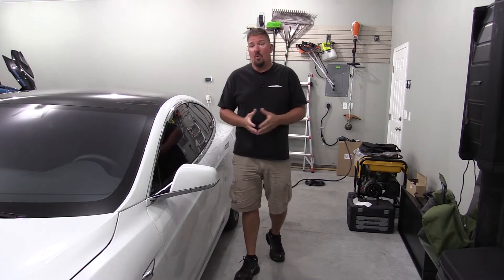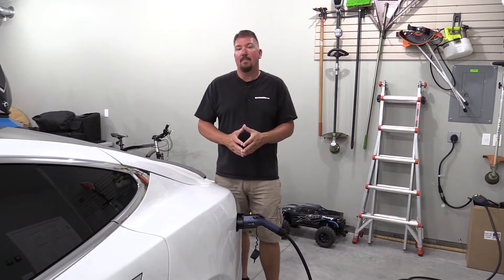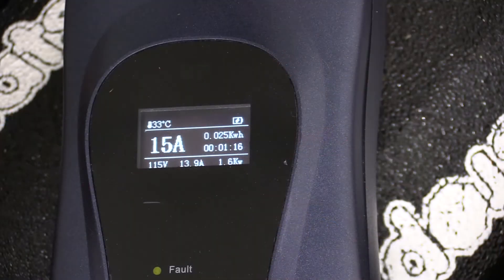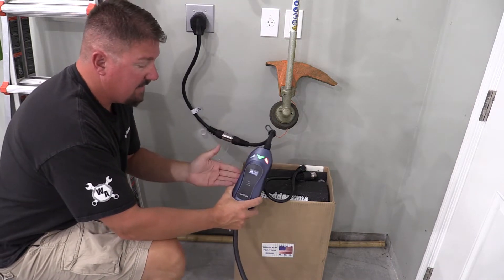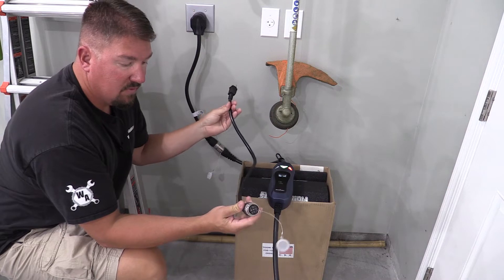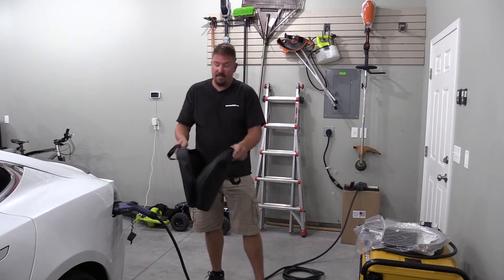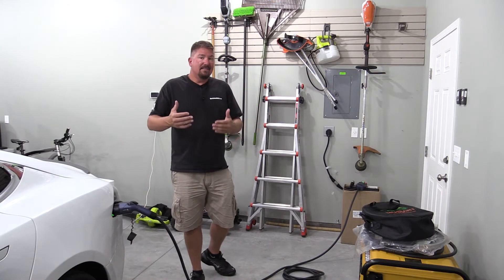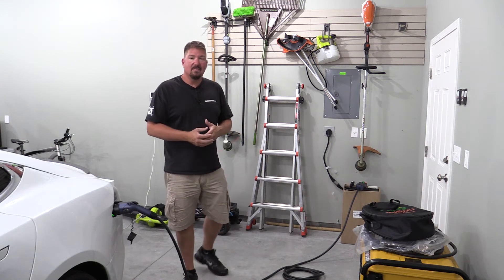MUSTART Intelligent Plug Identification Auto-Adjust TRAVELMASTER Level 2 EV Charger Review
MUSTART Level 2 Portable EV Charger (240 Volt, 25ft Cable, 40 Amp)

The MUSTART Intelligent Plug Identification Auto-Adjust TRAVELMASTER Level 2 EV Charger is designed and built for electrical safety with waterproof rating IP67 for both indoor and outdoor use.  Mustart prides themselves on quality paired with modern design, developing all of their devices in US to meet the local standards and requirements.

The MUSTART Intelligent Plug Identification Auto-Adjust TRAVELMASTER Level 2 EV Charger is simple to use, just connect the proper adapting plug and start charging. The TRAVELMASTER portable electric vehicle charging station automatically detects which adapting plug is plugged in and starts charging at the maximum charging power. No need to calculate how many kilowatt hours you can charge, so you can charge safely while saving valuable time.

The MUSTART Intelligent Plug Identification Auto-Adjust TRAVELMASTER Level 2 EV Charger with waterproof IP67 J1772 connector is able to charge almost all EVs. It comes with two adapting plugs as standard. The NEMA 14-50 adapting plug can be used to quickly charge your vehicle at a 32Amp outlet. You can also connect this portable charger to a domestic NEMA 5-15 outlet in an emergency. The optional adapting plugs for NEMA 6-20, NEMA 10-30, NEMA 14-40, NEMA 6-50 and NEMA 10-50 outlets give you unlimited use of any socket.

The MUSTART Intelligent Plug Identification Auto-Adjust TRAVELMASTER Level 2 EV Charger comes with a two-year warranty.